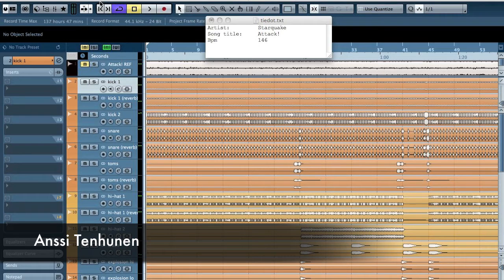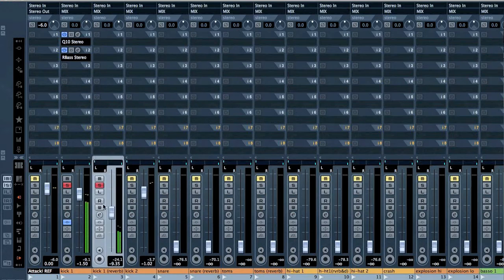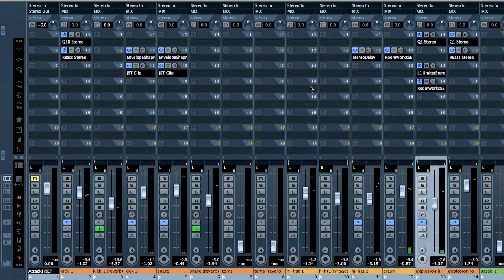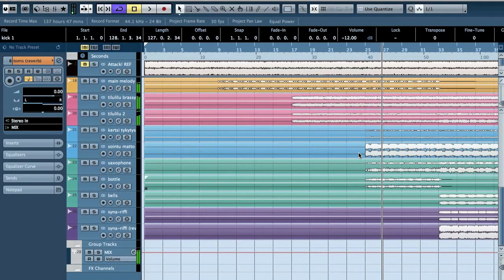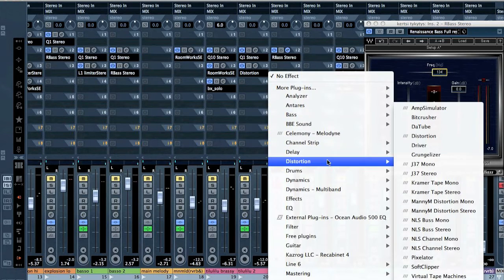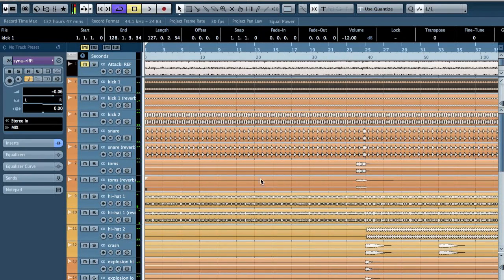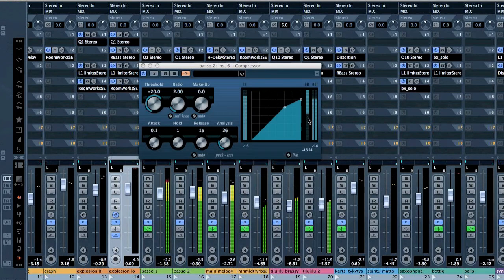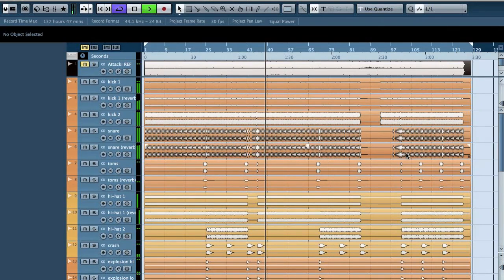Mixing 301 - Mixing Dark EDM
Sorry about the background noise, the mic captured the computer fan (and the cat) louder than I thought.

Song: Starquake - Attack!

Plugins used:
Brainworx bx_solo
Cubase stock EQ
Cubase stock Compressor
Cubase stock Distortion
Cubase stock Stereo Delay
Cubase stock Envelope Shaper
Cubase stock Roomworks SE reverb
JST Clip
Waves H-Delay
Waves L1
Waves L2
Waves Renaissance Bass
Waves Q10 EQ

Software used:
Steinberg Cubase 6.5
Audacity 2.0.2
(the original song made in FL Studio)